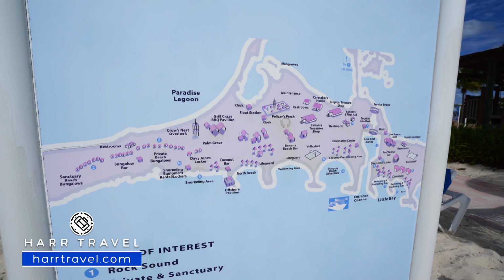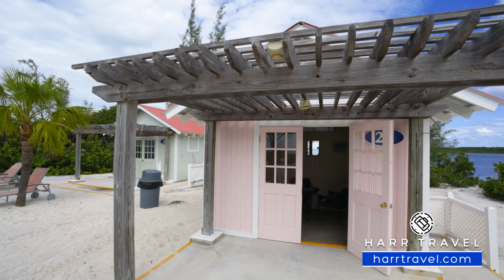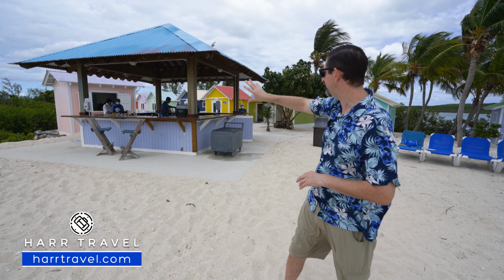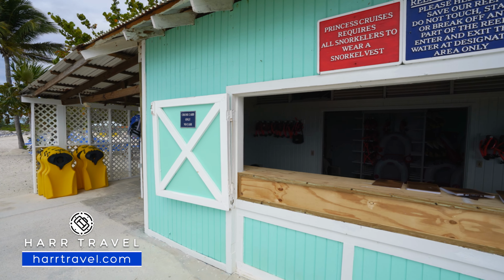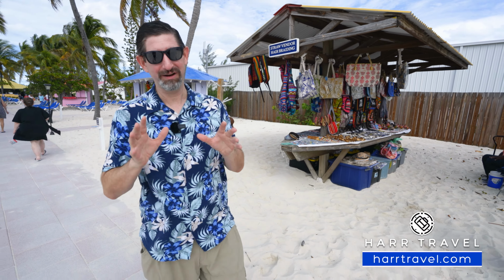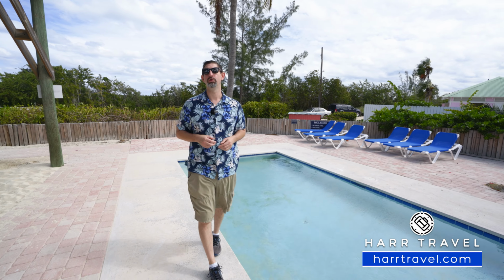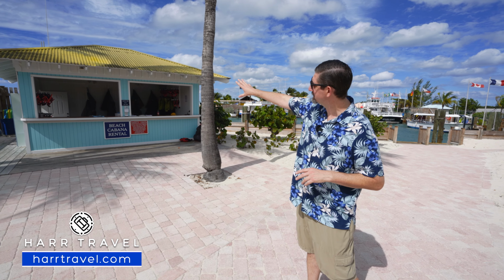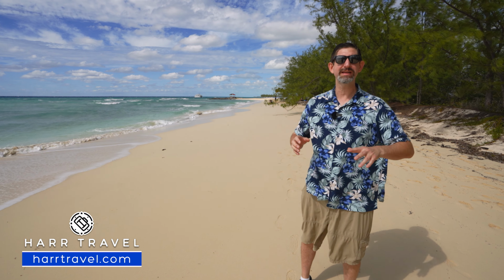Princess Cays Full Walkthrough Tour & Review 4K | Princess's Private Destination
Join Danny at the exclusive port of call, Princess Cays, where you'll enjoy a private beach party on the island of Eleuthera in the Bahamas. One hundred miles long and only two miles wide, Eleuthera offers unspoiled beaches. Our private resort at Princess Cays is situated on more than 40 acres and features over a half-mile of white-sand shoreline, all at the southern tip of the island. The resort boasts outstanding amenities while carefully preserving this natural paradise. Take in the views from the observation tower. Enjoy a complimentary beach barbecue. Sip a cool drink or browse the shops and the local craft market. All of Princess Cays' facilities are linked by walkways. Recreational activities abound. Enjoy volleyball and a full range of water sports, or simply relax on the beach.

Ready to book your next Princess Cruise?

Stingray Encounter
Interact with graceful Southern stingrays in waist-high water, then enjoy a fun show-and-tell where you can touch and learn about other Bahamian marine life.

Private & Sanctuary Bungalows
Luxuriate shoreside in your own air-conditioned bungalow. Perfect for a romantic hideaway or family fun, each brightly colored bungalow is near the beach. A tram for transportation is provided to and from the bungalows.

Snorkeling
Explore the underwater paradise hidden within the unspoiled waters of the Bahamas.

Outdoor Adventure
Enjoy a leisurely bike ride, see the island of Eleuthera on a coastal cruise or kayak the waters of a lagoon.

Beach Clamshell
Escape completely in your own private retreat - a "made-just-for-the-two-of-you" beach clamshell. Relax on the sandy shore and take in the island's natural beauty while lazing on your own comfortable beach chair.

Banana Boat Ride
Climb onto the neon yellow banana boat and hang on! After the powerboat pulls away from shore at full throttle you'll find yourself suddenly zooming along the surface on a wet and wild thrill ride!

Fishing
There are plenty of fish in the sea. Try your luck at surf fishing off a rocky shore of Princess Cays.

Water Sports Rental Activities
Slather on the sunscreen and immerse yourself in any number of activities that take you in and out of the water. Enjoy a day with kayaking, windsurfing, snorkeling, paddle wheelers, floats, aqua chairs or a Hobie Wave.